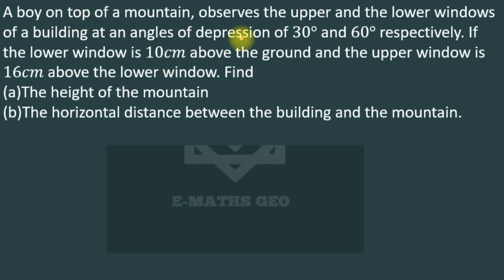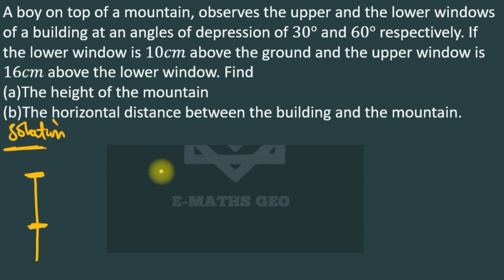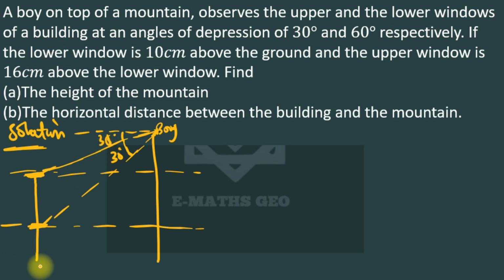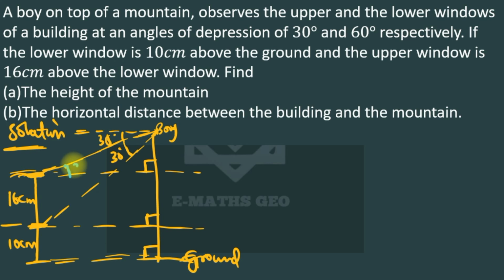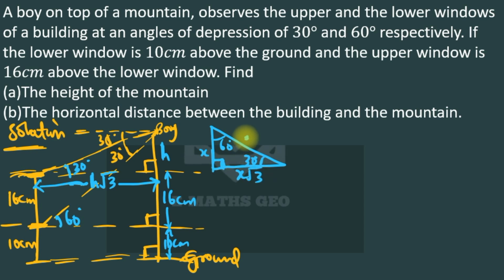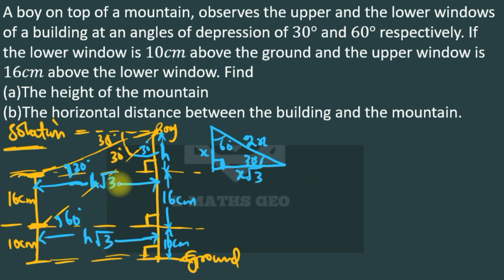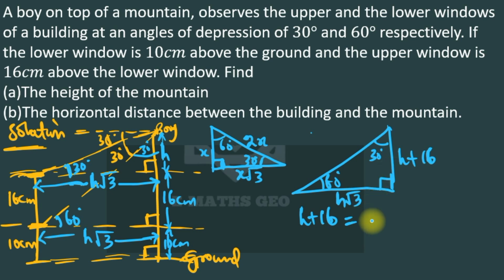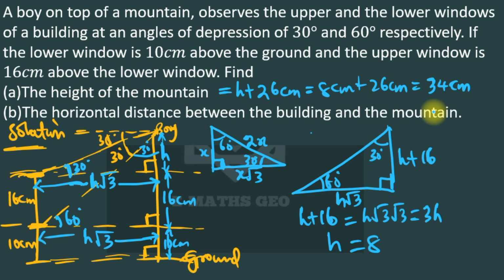Angles of elevation and depression ques 04 06 2024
A typical exam question with the step solution